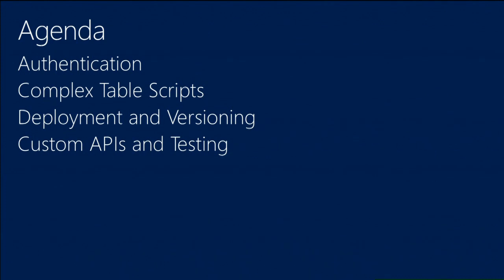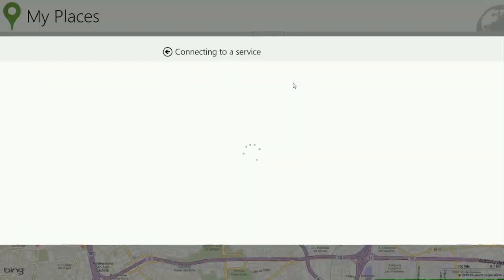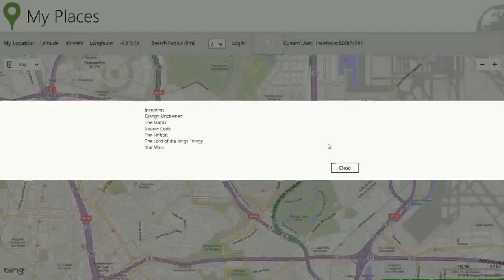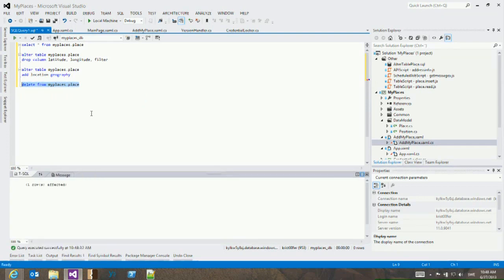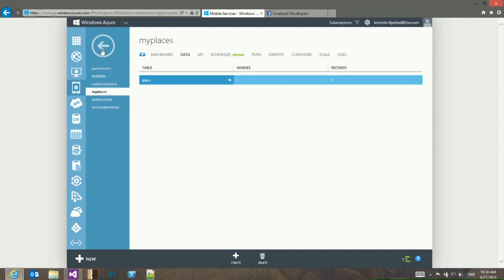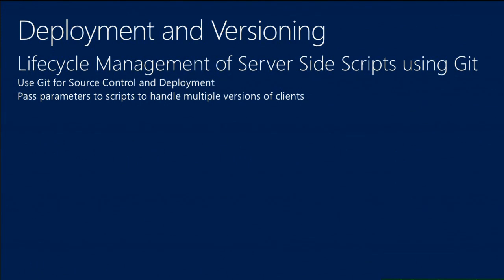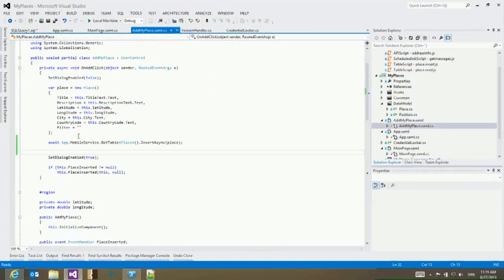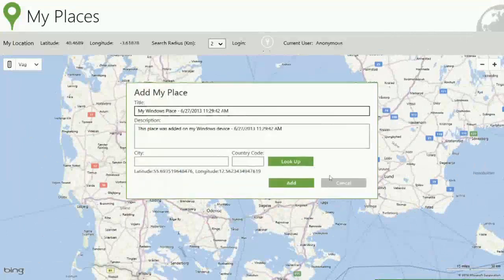TechEd Europe 2013 Build Real World Modern Apps with Windows Azure Mobile Services on Windows Store,